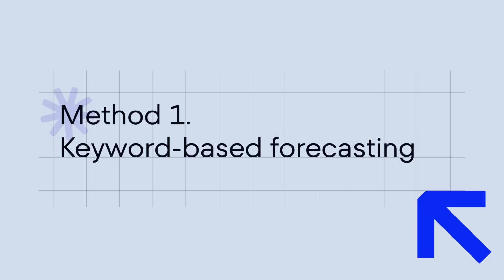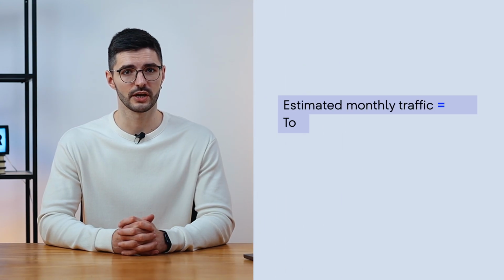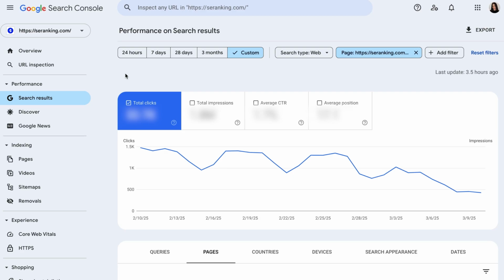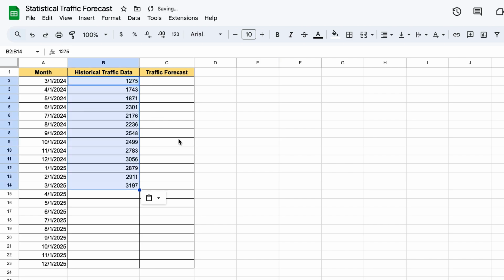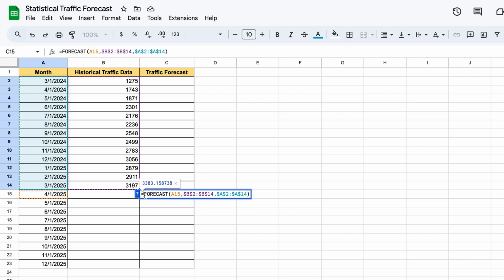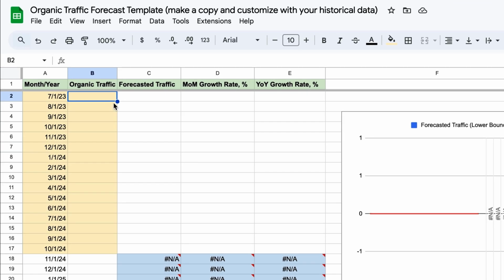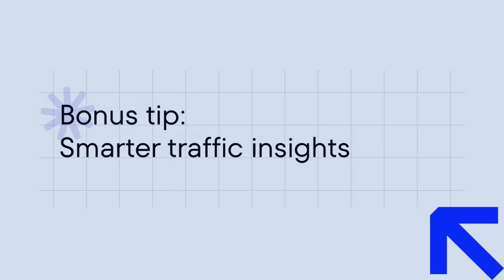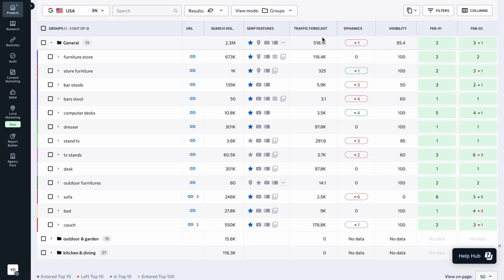How to Forecast SEO performance? [Free Template Included]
In this video, we break down how SEO forecasting can help you predict future traffic with confidence. Learn about two key methods—keyword-based and statistical forecasting—and how to apply them step by step. Plus, get a free Organic Traffic Forecast template to predict your growth for the next two years

Timestamps:
00:00 Intro
00:29 Method 1: Keyword-based forecasting
01:08 Method 2: Statistical forecasting
03:06 Bonus tip: Get better traffic insights with SE Ranking